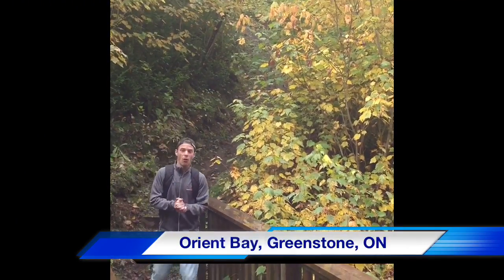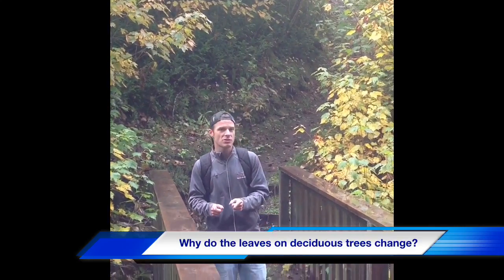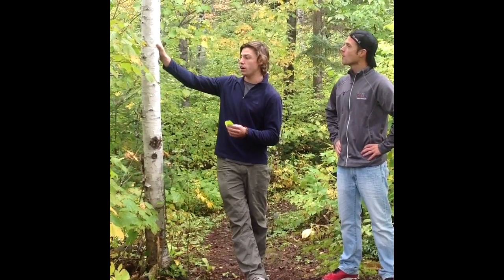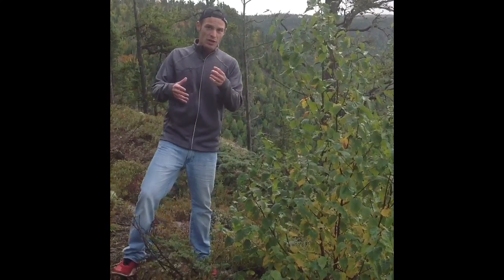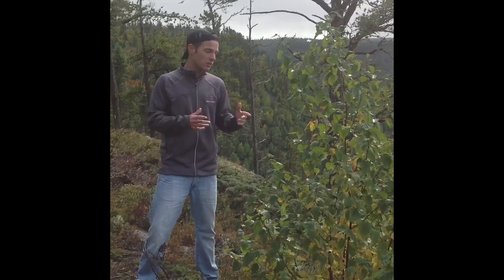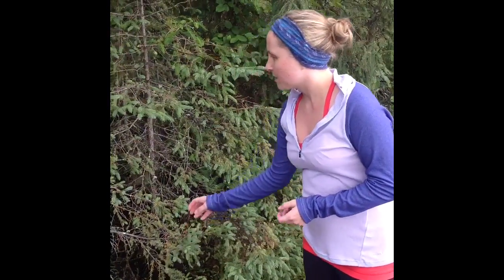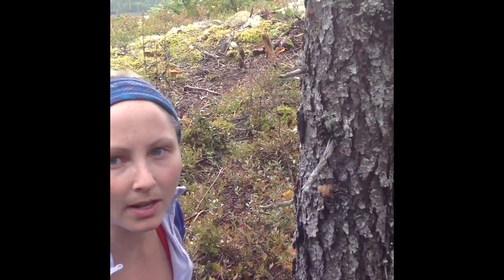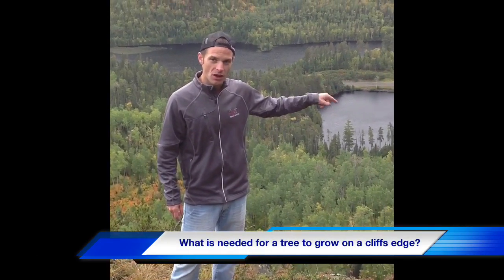Grade 7 Science: Fall Colours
Join a team of teachers from the Greenstone area schools as they hike the Orient Bay palisades and discuss the reasons why deciduous trees change colour and drop in the fall.

Before Viewing: Anticipation Guide
1. Deciduous trees have leaves which change colour in the fall. Y or N
2. Chloroform is a green chemical in leaves which absorbs the suns energy. Y or N
3. The process of leaves changing colours and dropping is called photosynthesis. Y or N
4. Glucose is a sugary plant food the leaves create. Y or N
5. Deciduous tree leaves have green, yellow, and red colour pigments in their leaves all of the time, not just in the fall. Y or N
6. Sap is a major reason for why coniferous trees don't drop their needles in the winter. Y or N

After Viewing:
1. Write a one paragraph summary of this media text. Remember to think about the purpose of the text and the intended audience before deciding on the main idea.
2. Go in search of the "rule breaker" of the boreal forest, the tamarack. Explain, through your research, why the tamarack is called the rule breaker when it comes to the behaviour of deciduous and coniferous trees in the fall.

1. How can a tree grow on the face/edge of a cliff like thos found at Orient Bay? What is needed on a cliff face in order for a tree to grow?